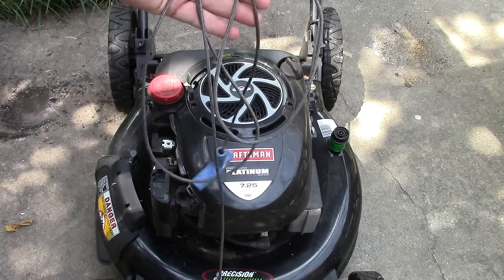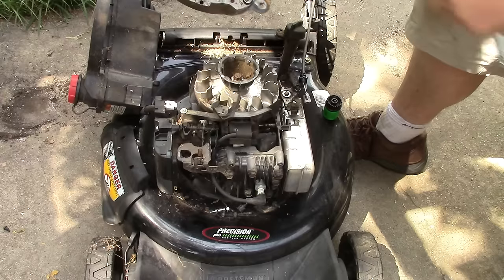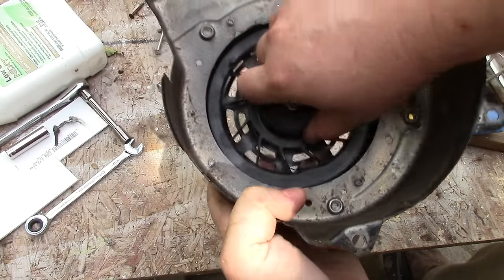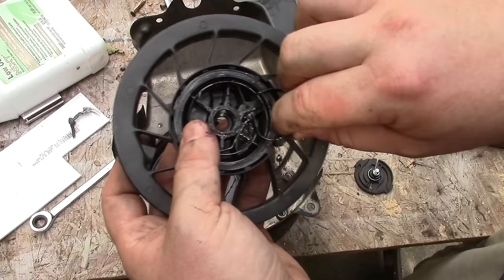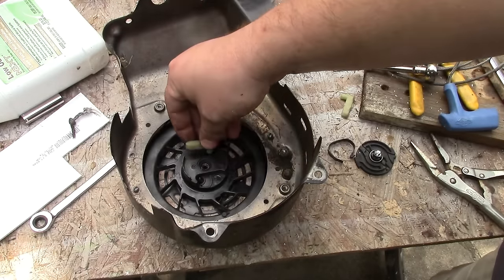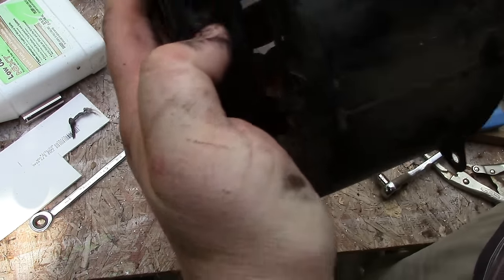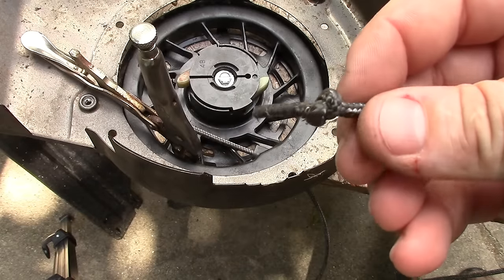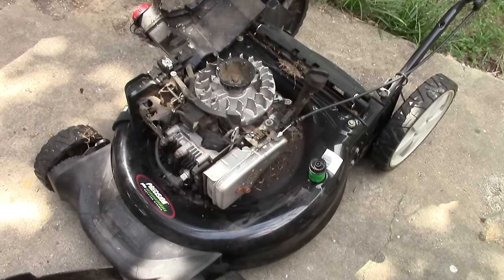HOW TO repair a Pull Cord on a Briggs and Stratton Lawnmower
Lawn mowers starter rope always seems to break at the worst time. In this video I will show you how to rewind and repair a broken starter assembly on a Briggs and Stratton Platinum 7.25 hp lawn engine. The recoil starter is the pull-start mechanism on the back of the engine that enables you to start your lawnmower. The starter cord is also called a starter rope. The following video is a step-by-step instructions for replacing a broken cord in the recoil starter for your lawnmower.

My name is Ben Huttash and I am addicted to projects.